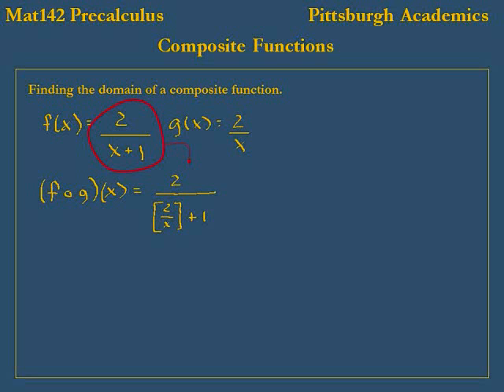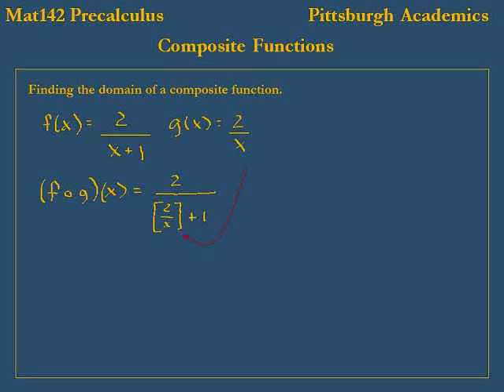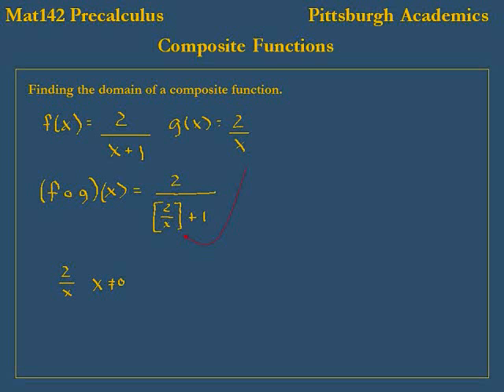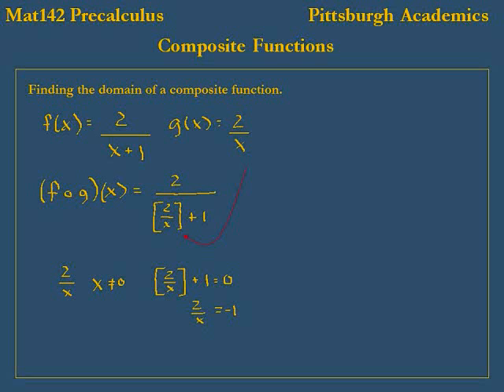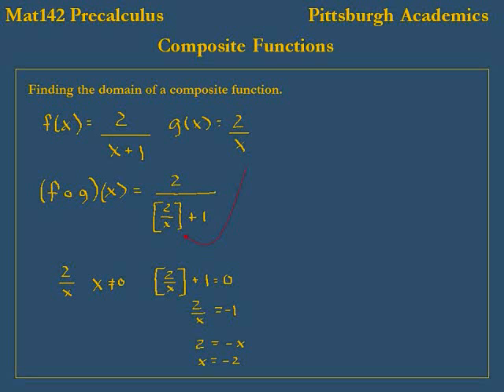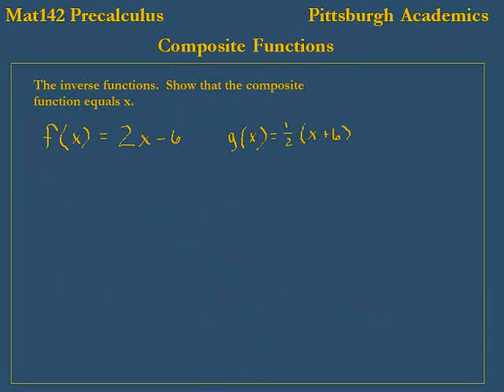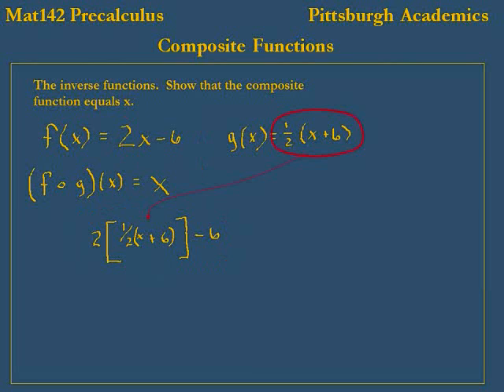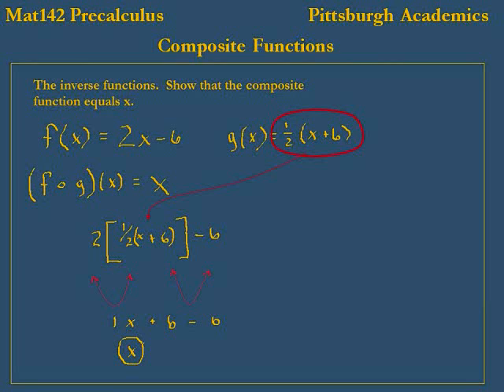Precalculus mat142 Domain of a composite function and inverse functions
Finding the domain of an inverse function and showing that two functions are inverses of each other.  Showing that a composit